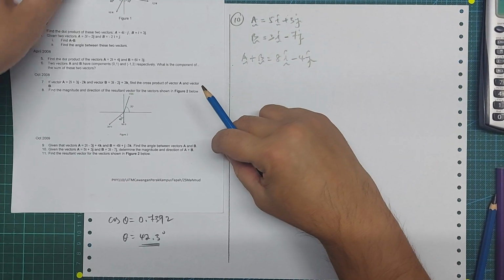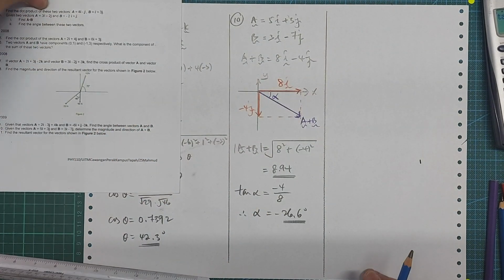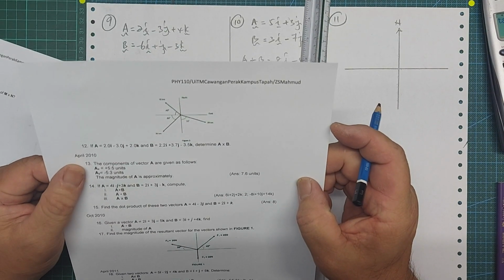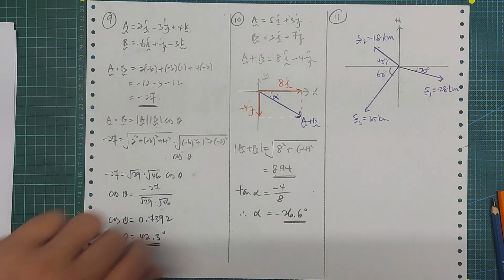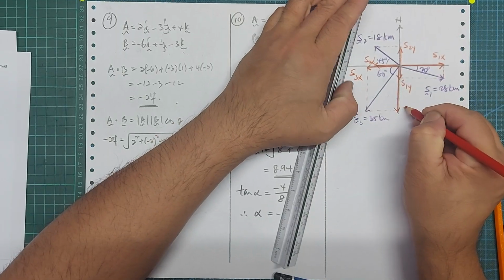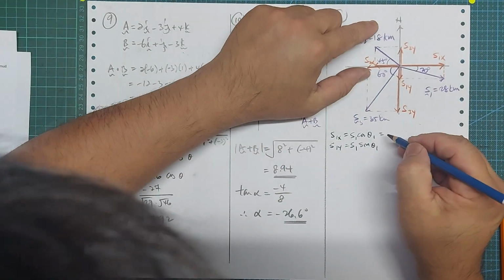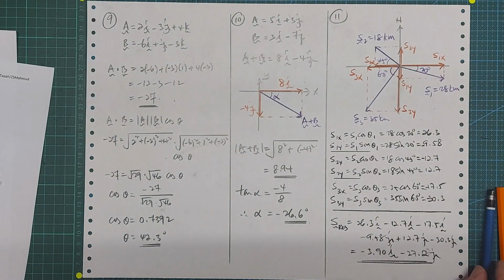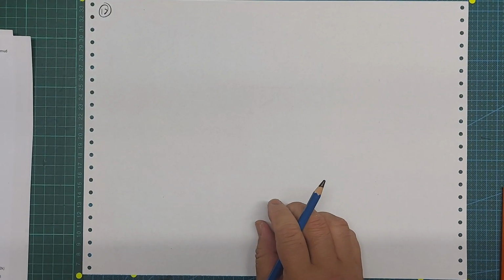PHY110 TUTORIAL 2(PART 2)